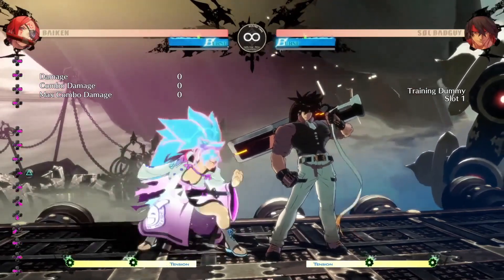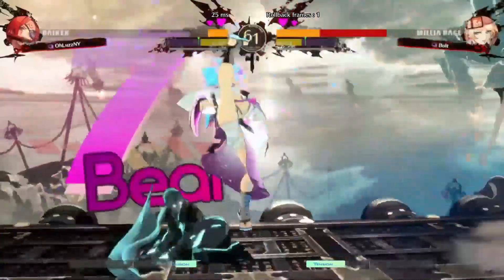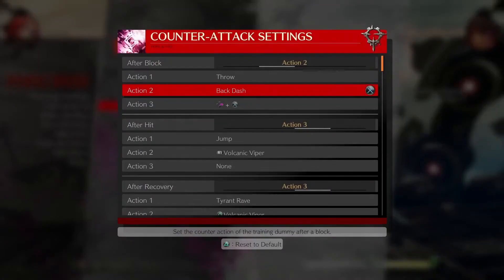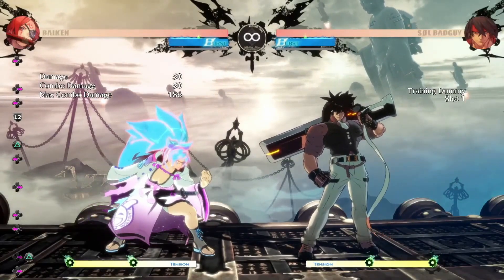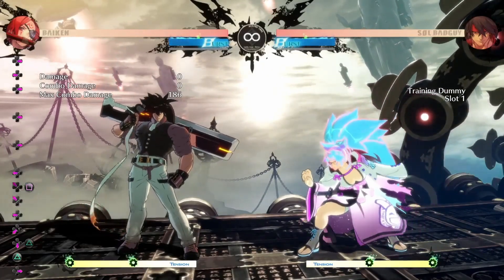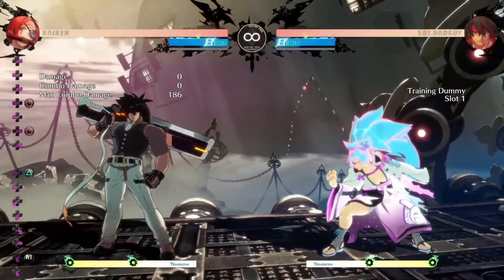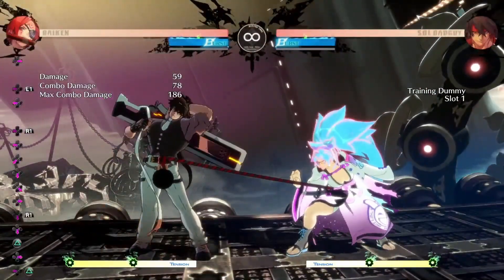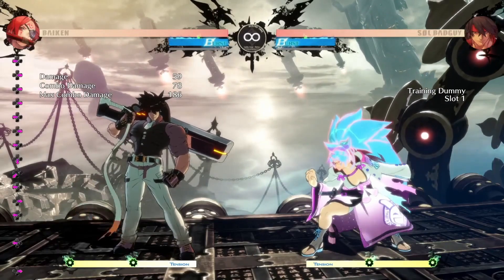Baiken's Kabari System that you didn't know about!!!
0:00 - Talking
1:48 - 6p Punishes
2:19 - Jump punishes
3:08 - when to use J.h
3:43 - fake solution
5:17 - dp punish
6:54 - blockstrings

Wanted to do more but I can't edit like I used too so I put as much as I can. I'll put more other character videos with kabari system.